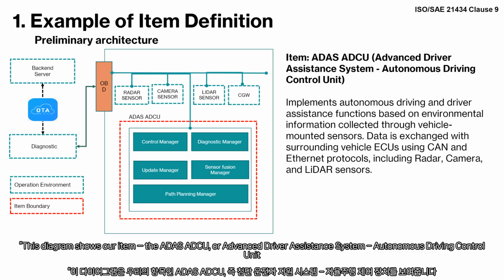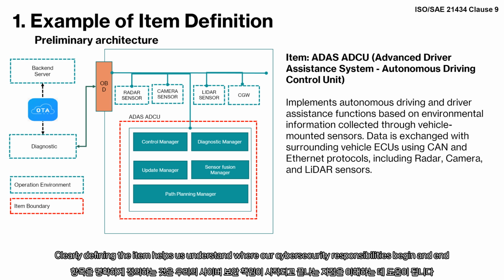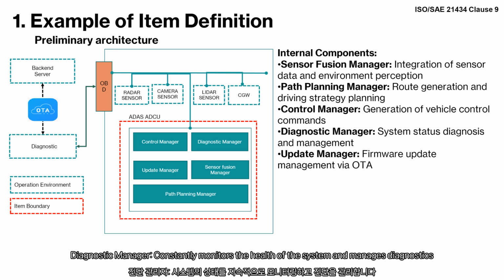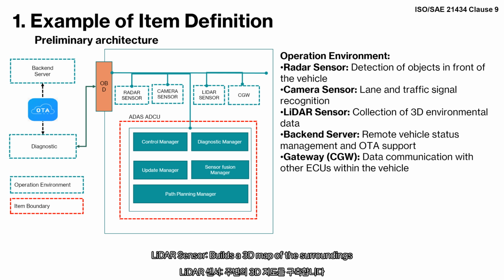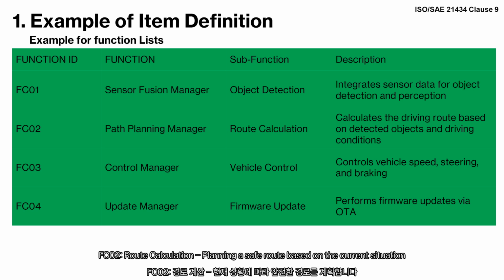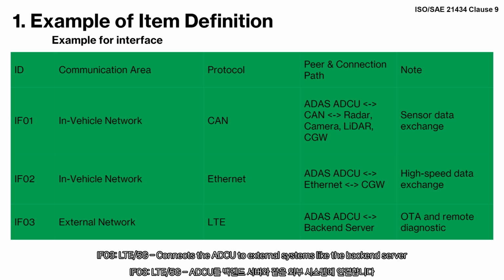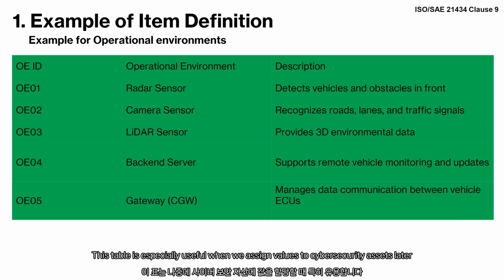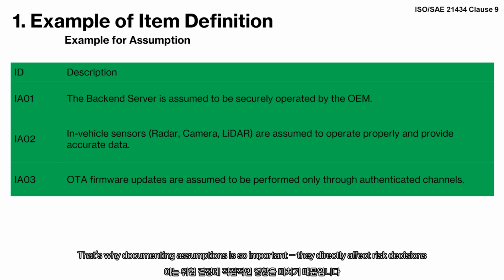[TARA training program] The example for Item definition based on the ISO/SAE 21434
There is the example for item definition with ADAS system.
Answers can vary and this item definition is more complicated in real world.
There is the example only for training program.